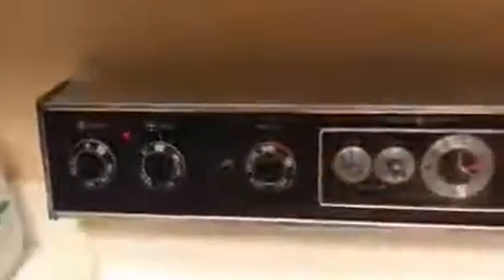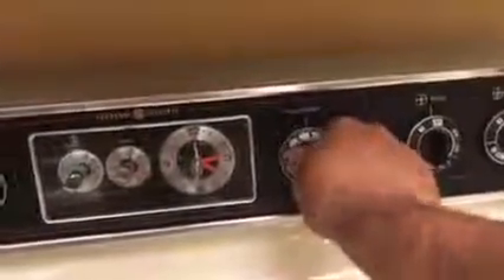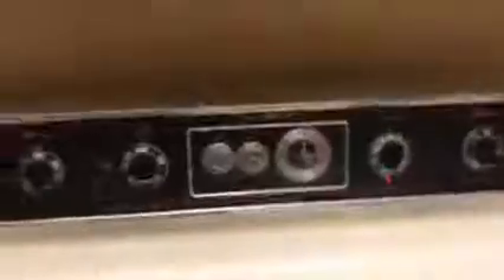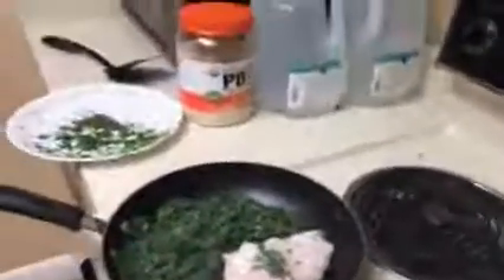Jason genova cooks!! Chicken and greens !!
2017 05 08 Jason genova cooks!! Chicken and greens !!